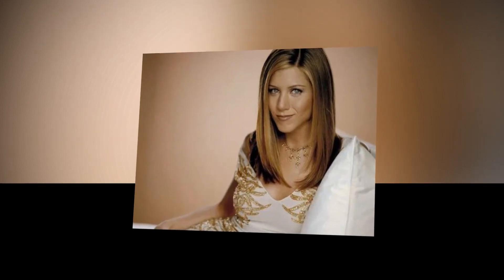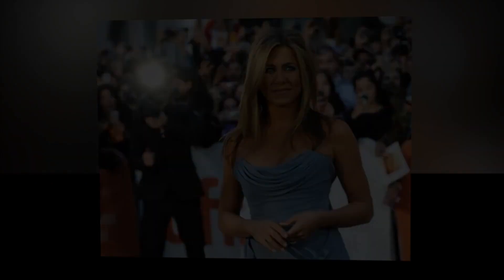New Update!! Breaking News Of Jennifer Aniston || It will shock you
Stay Tune With The Star Gossip.
Thank You For Your Support
Good bye